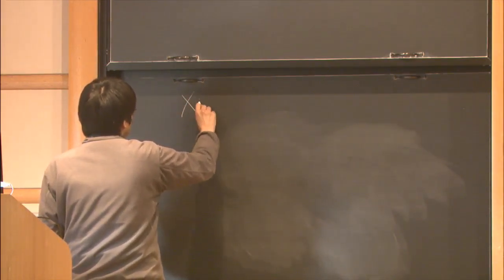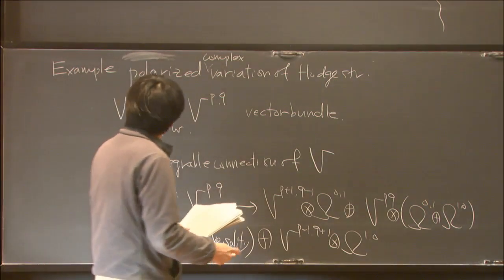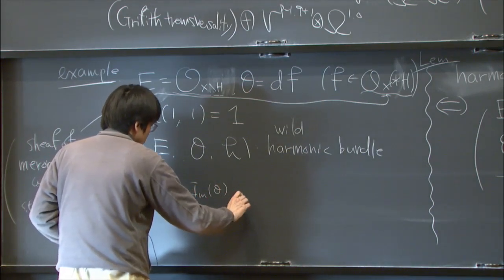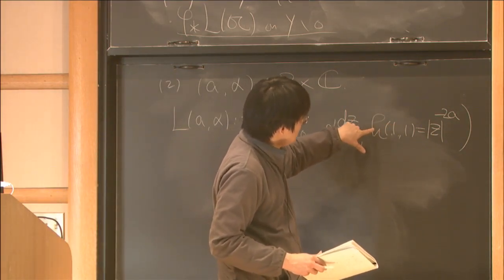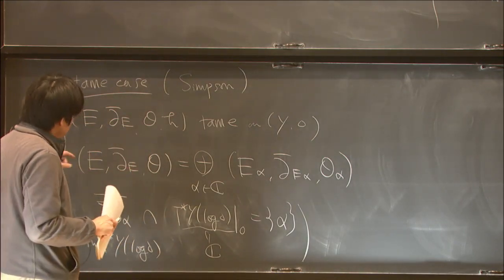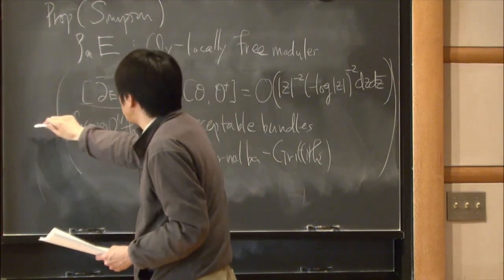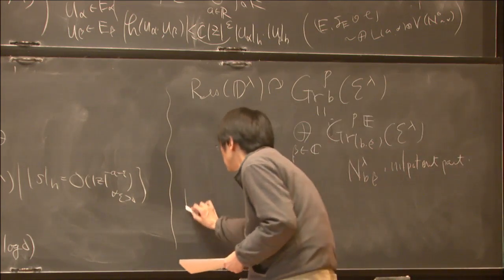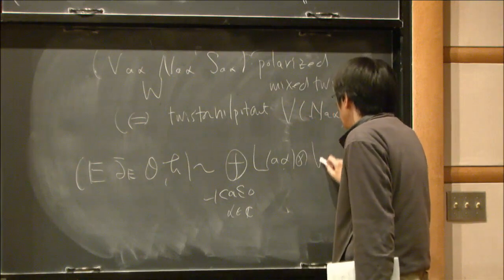Wild harmonic bundles and related topics I - Takuro Mochizuki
Special Seminar

Topic: Wild harmonic bundles and related topics I
Speaker: Takuro Mochizuki
Date: November 15, 2017